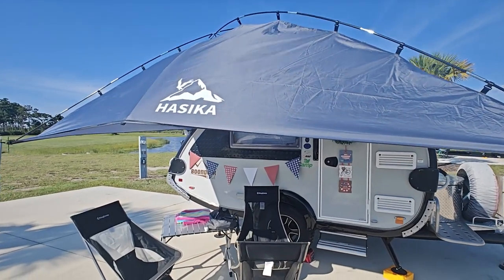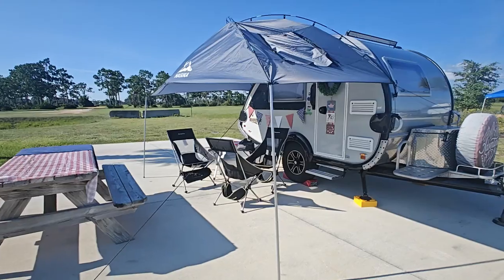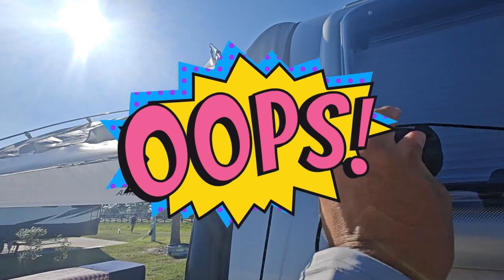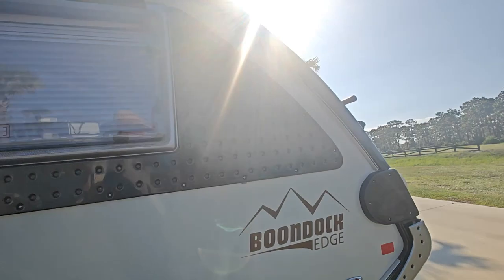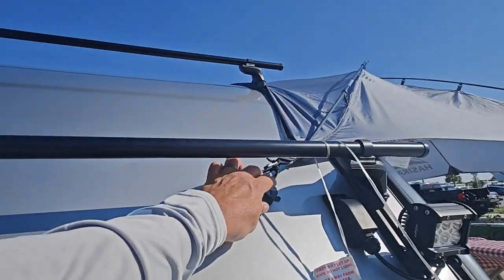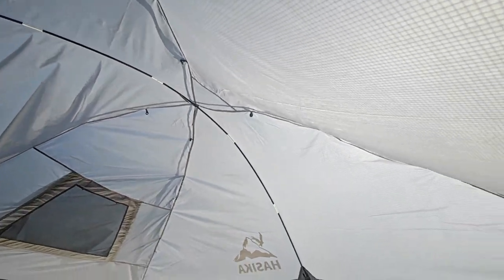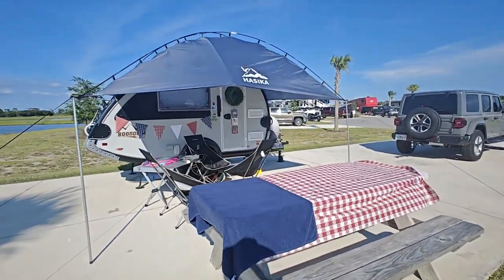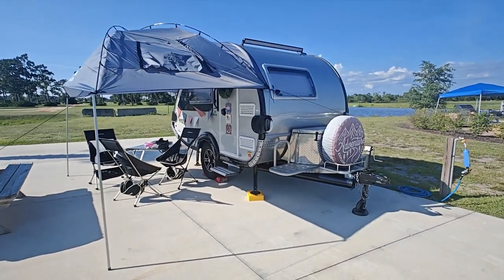Easy installation of the HASIKA Awning on your nuCamp Tab RV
We decided to purchase the HASIKA awning due to the price. I will show you how we installed it and even with the high wind, it stayed standing.